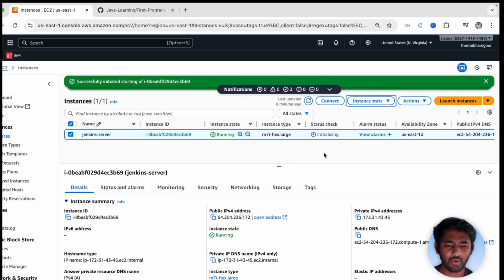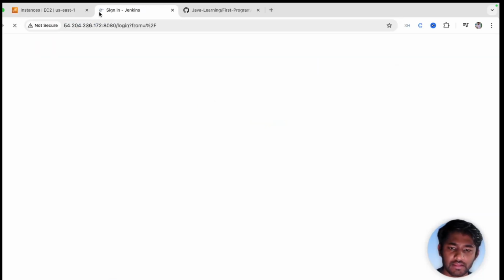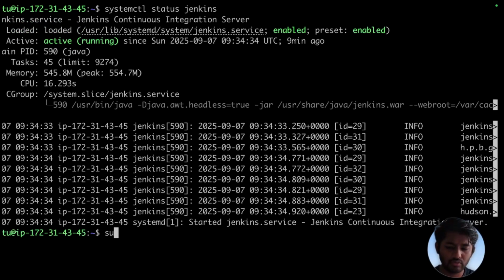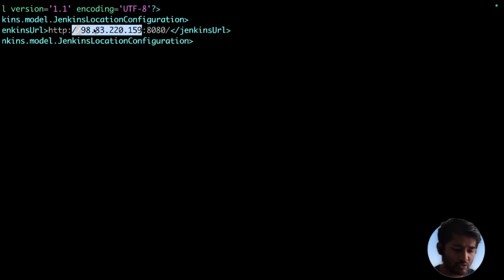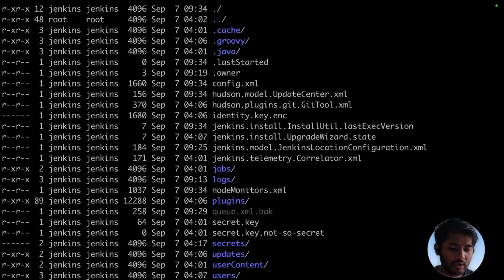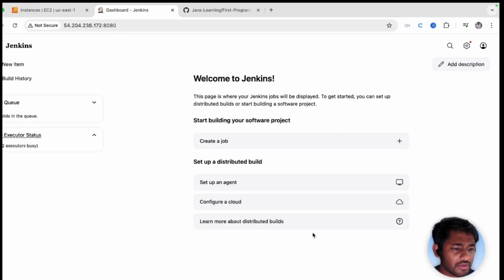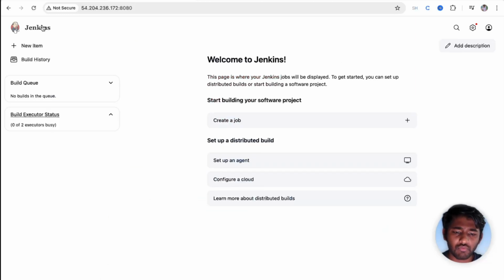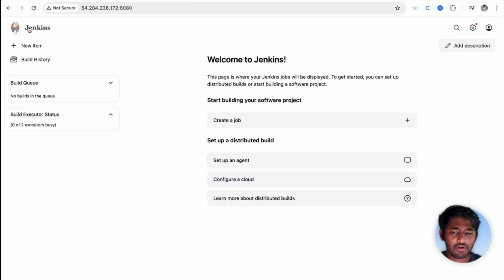Jenkins [Ep5] | Fixing Slow Jenkins by Updating IP | JenkinsLocationConfiguration Explained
In this video, I’ll show you how I fixed a slow Jenkins issue by updating the IP address inside jenkins.model.JenkinsLocationConfiguration.
🔹 Step-by-step explanation
🔹 Why Jenkins was running slow
🔹 How updating the correct IP improved performance

If your Jenkins feels sluggish, this quick fix might help you too! 🚀